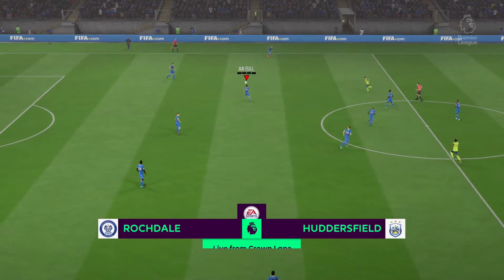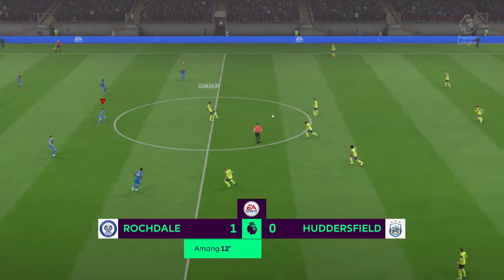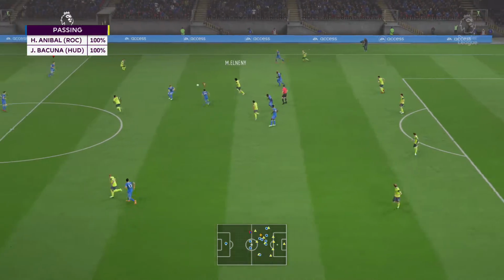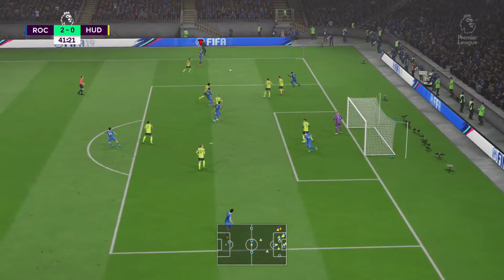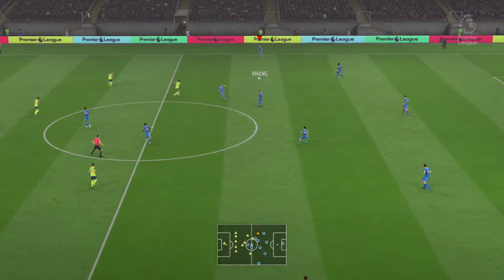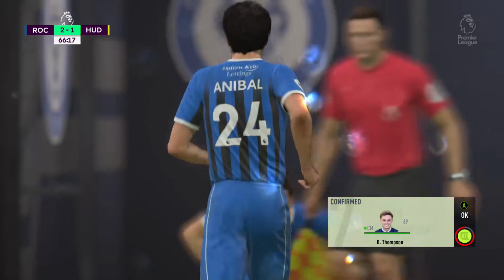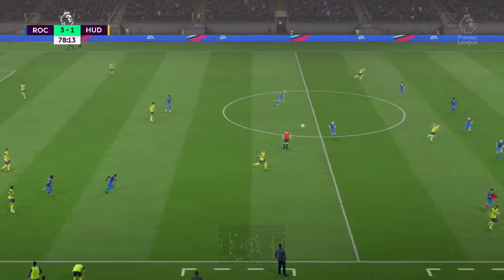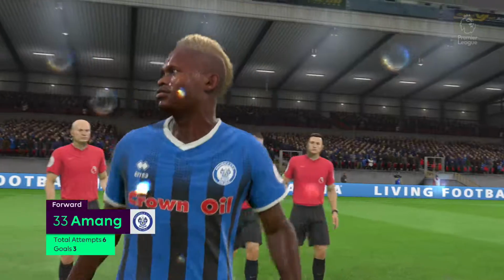FIFA 19 | Rochdale 3-1 Huddersfield Town | Goals & Highlights | Career Mode | #84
Rochdale Vs Huddersfield Town.
Premier League Game.
Season 3.
Difficulty - Legendary